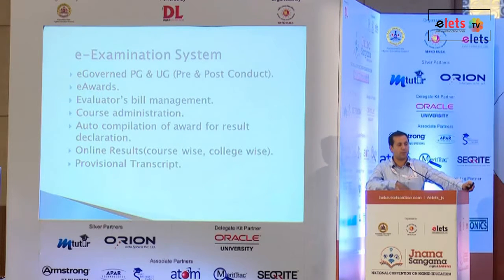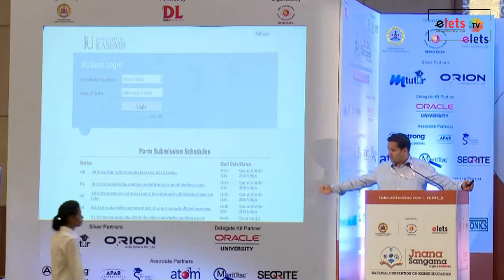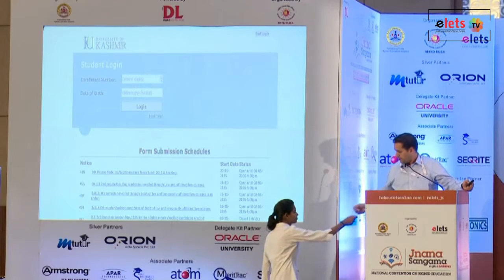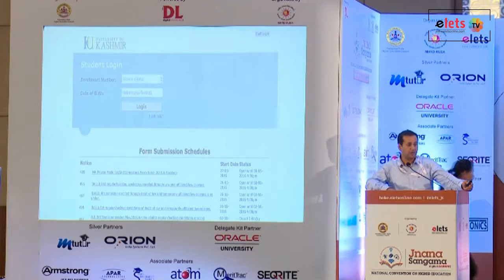elets Jnana Sangama 2016 - Best Practices in Higher Education - Maroof Qadri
elets Jnana Sangama 2016 - Best Practices in Higher Education - Maroof Qadri, Director IT & SS, University of Kashmir

Key Themes:
1) Leader SPEAK Transitions & Transformations in Higher Education.
2) Expanding Higher Education beyond the Campus Confines Integrating it with the Local Industrial & Economic Ecosystems
3) Making ICT Work in Higher Education Institutions Global Case Studies.
4) eGovernance in Higher Education Strategies & Paradigms.
5) Learning Outcomes of Higher Education in a Global Economic Scenario Learning.
6) Creating Global Knowledge Networks for CuttingEdge Collaborative Learning.
7) Determining the Direction & Levels of Research & Innovation Appropriate Applied & Advanced.